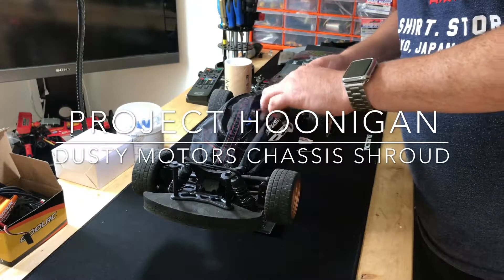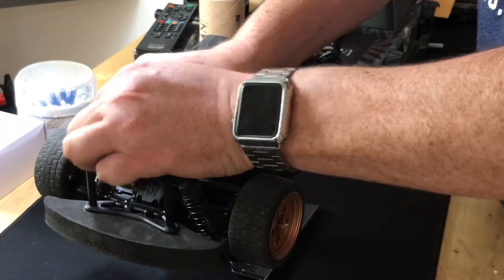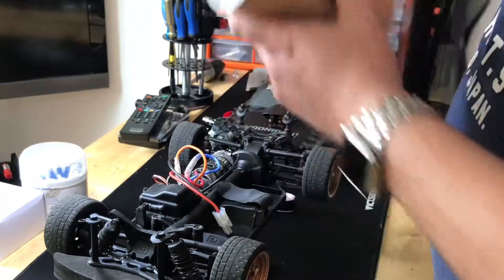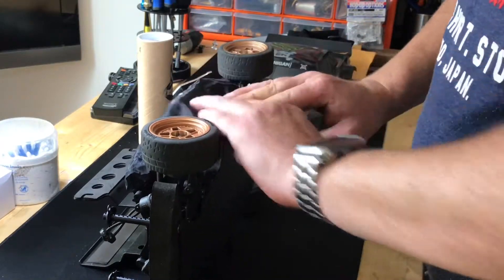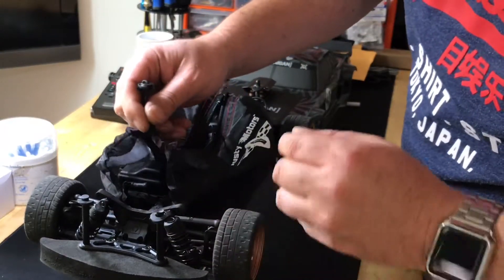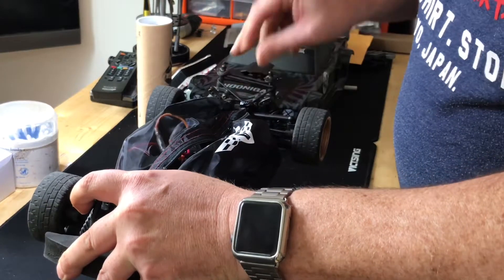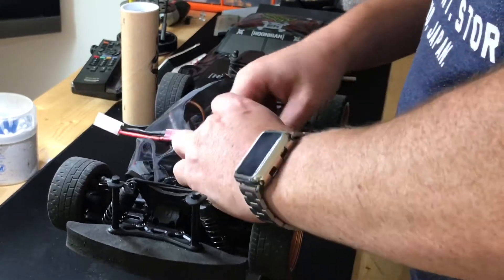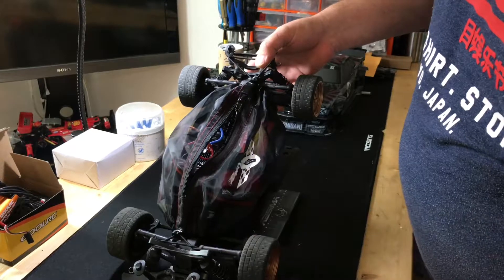Project Hoonigan street racer - HPI RS4 Sport - solving the 1st problem - chassis filling with cr@p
Project Hoonigan street racer - HPI RS4 Sport - solving the first problem - chassis filling up with debris and locking the steering assembly and servo horn with small stones in the process.